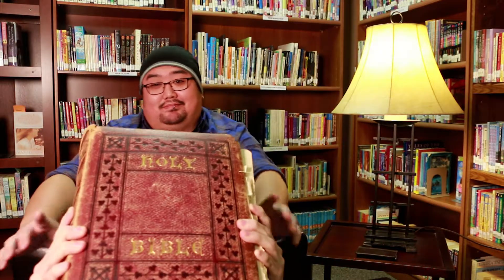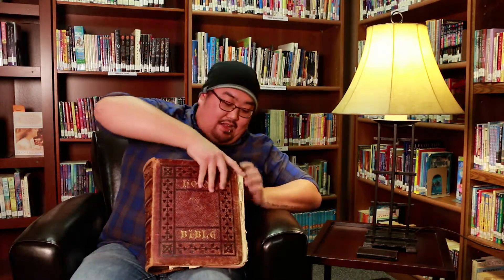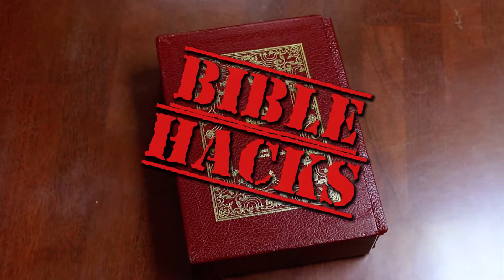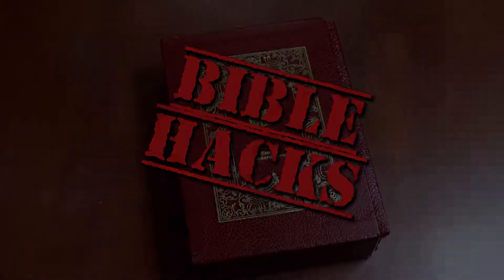MPCC Bible Hacks: Episode 3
Mount Pleasant Community Church staff members give advice on reading the bible.